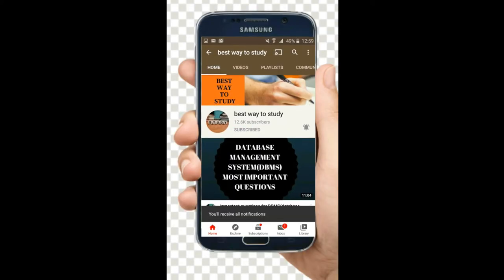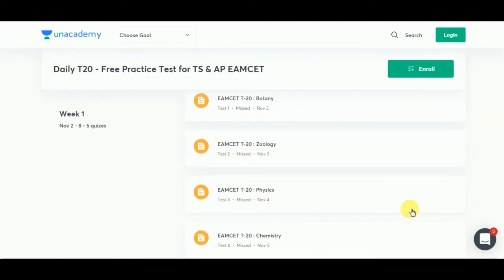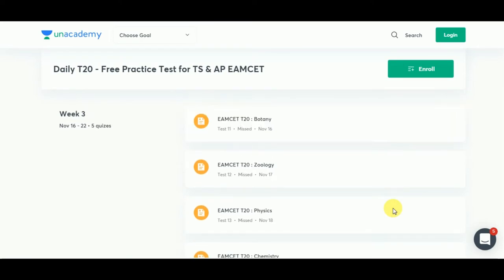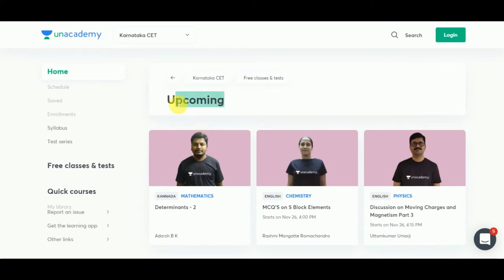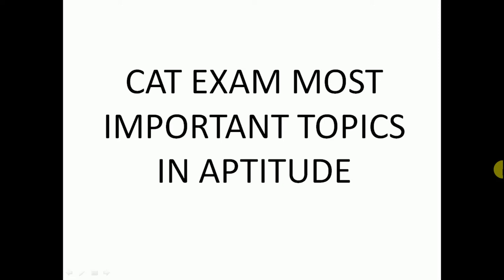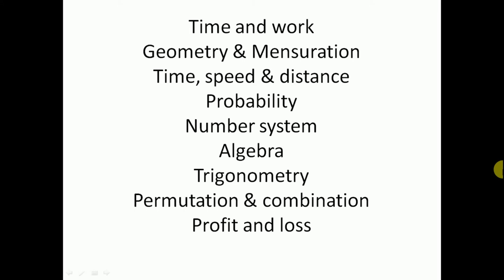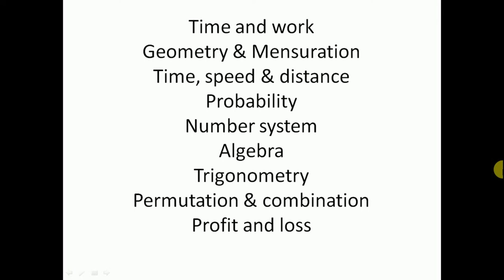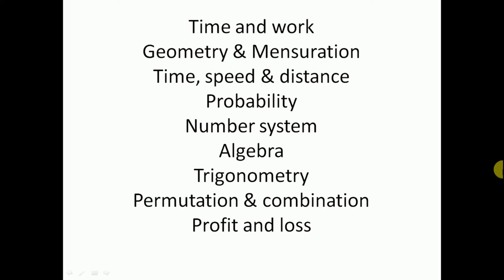MOST IMPORTANT TOPICS IN QUANTITATIVE APTITUDE FOR CAT EXAM || DO OR DIE TOPICS FOR CAT EXAM || BWTS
1. Daily T20 for EAMCET

2. Upcoming free Special Classes